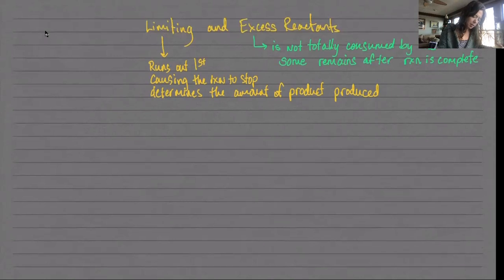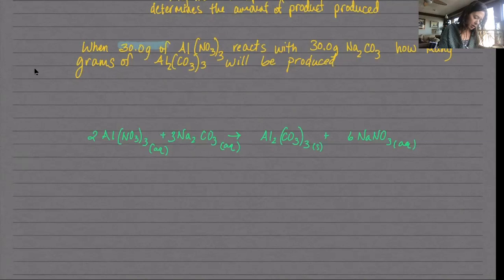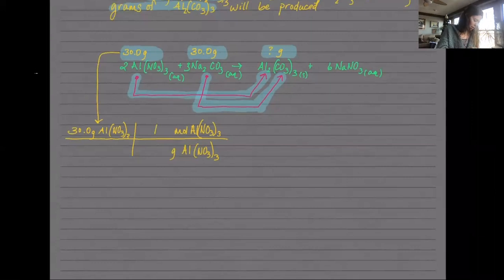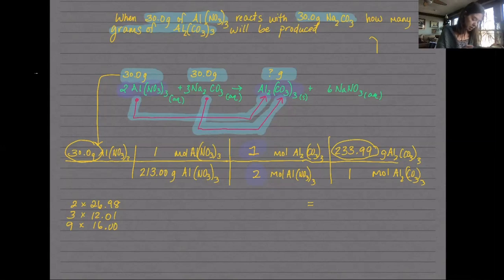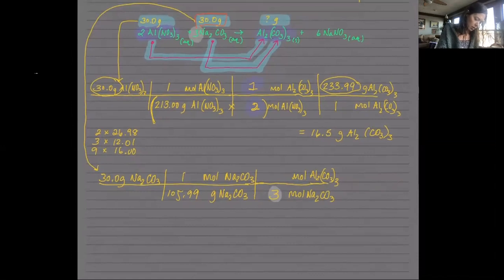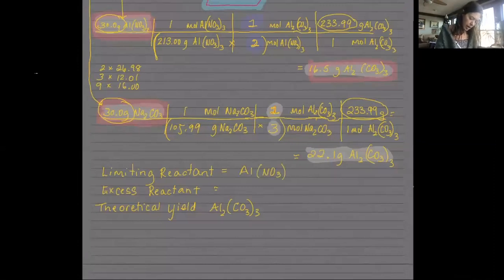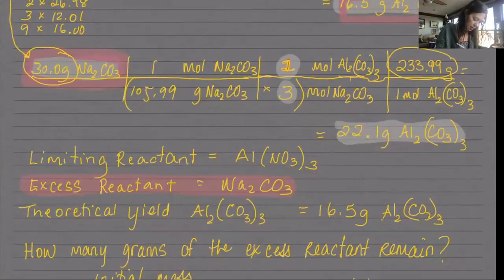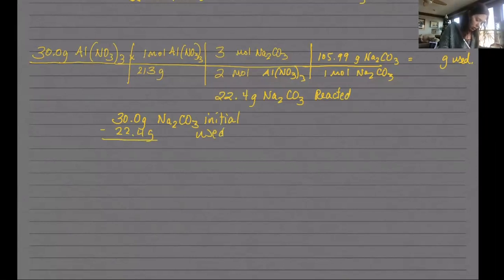gifted chem topic 5 2 Limiting and Excess Reactants